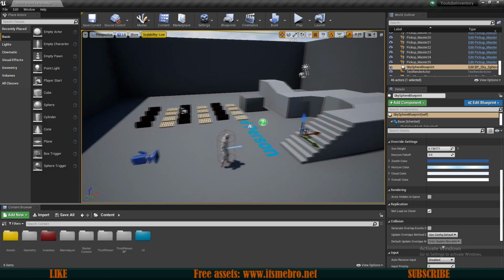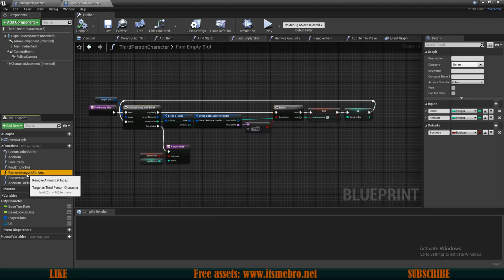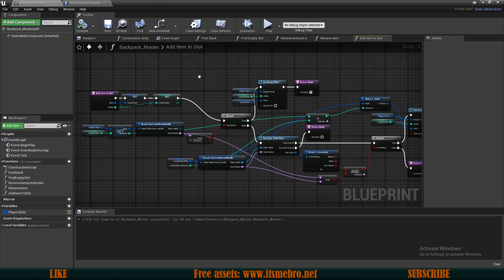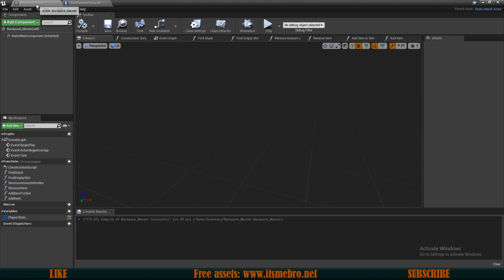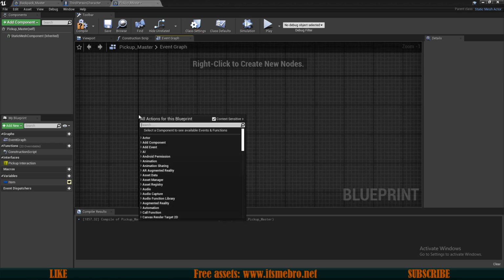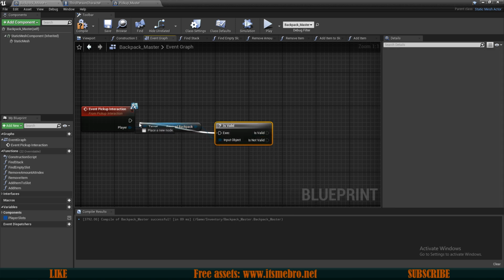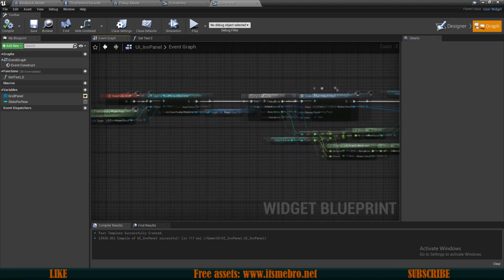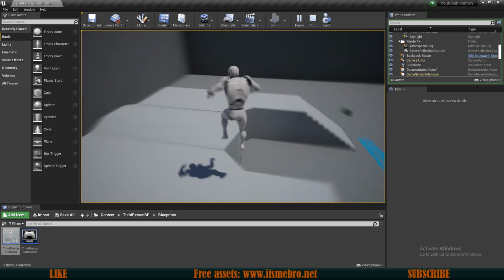UE4 Inventory And Crafting / Backpack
In today's video, we shall create a functioning backpack for our character.